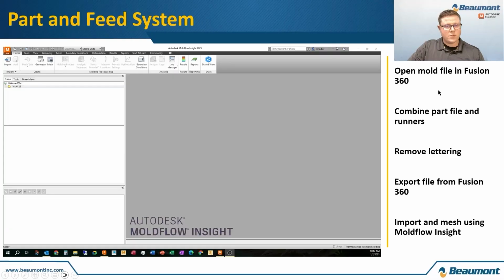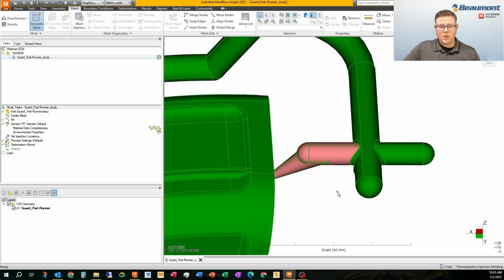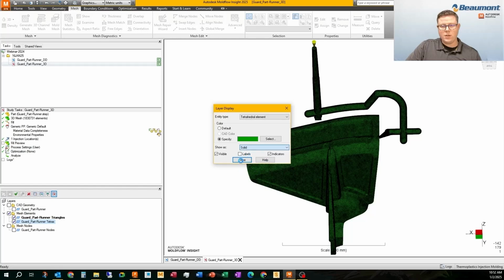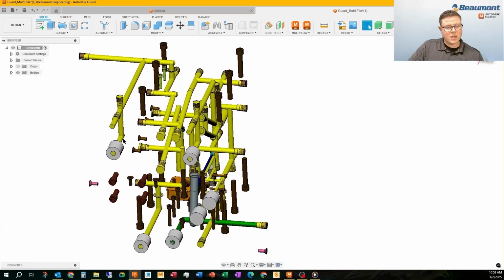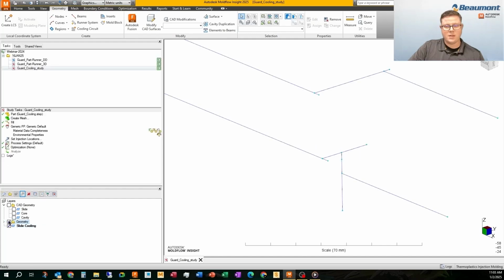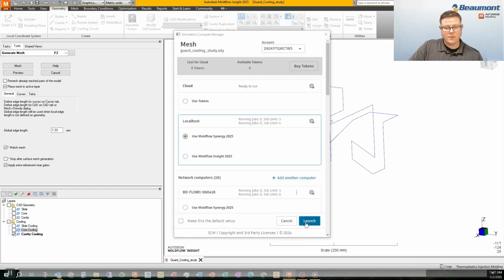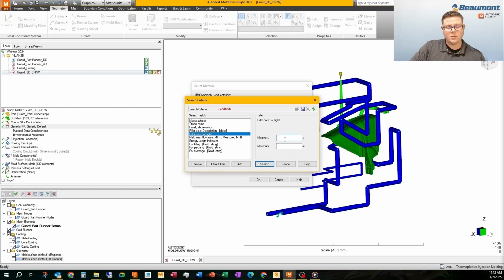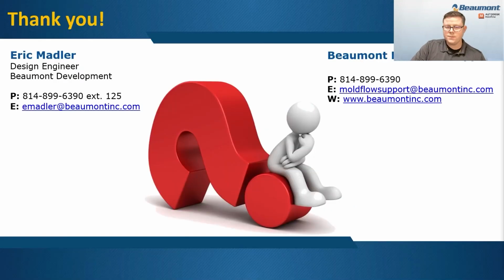Beaumont's Moldflow Webinar Series: Expedite Analysis Setup - Cool + Fill + Pack + Warp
As an analyst it is important to provide results and recommendations to our customers in a timely and accurate manner. In our first webinar, Eric showcases tips and tricks for expediting set up times by utilizing some built-in features within Moldflow you may not be aware of.